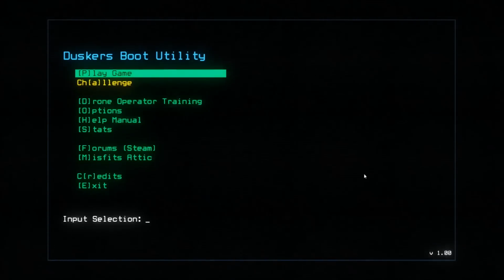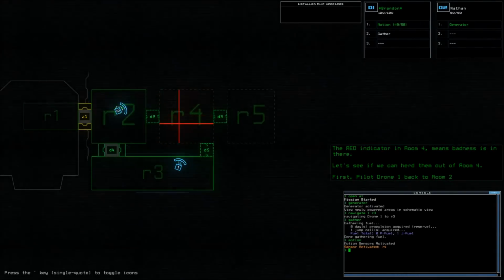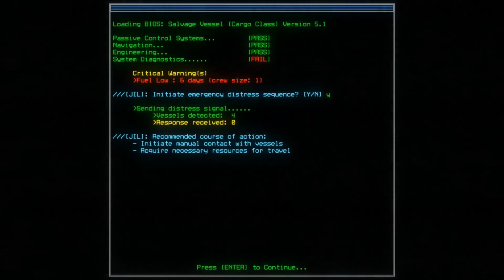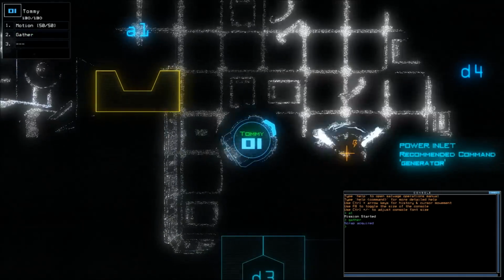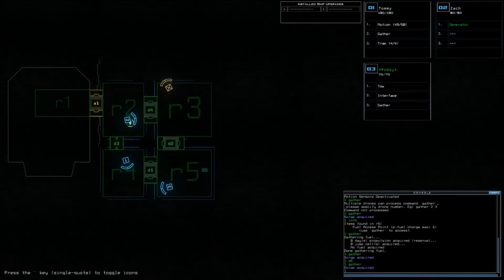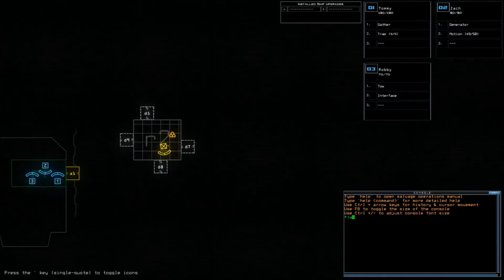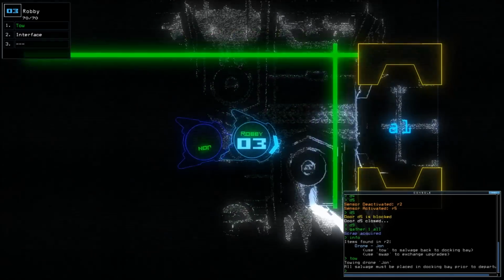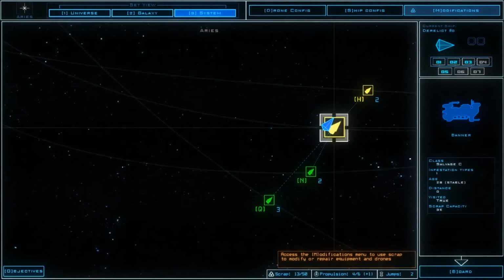Let's Play Duskers - Ep. 1 - Can You Guess The Secret Command?!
I'm excited to see Duskers finally come out of Steam Early Access and fully release.  The concept of this game has been one of the most unique and, for lack of a better term, coolest I've seen in a while.  Come explore the derelict ships with me as I begin my Let's Play Duskers!

What Is Duskers?

Duskers is a very unique and interesting game.  I've never seen anything quite like it.  You must go around the galaxy and use drones to explore derelict spaceships, scavenge for parts, resources, fuel and try to survive long enough to figure out how the universe became a giant graveyard.  You switch between controlling your drones manually and schematic view where you can issue commands while seeing the "big picture".  Duskers implements, and uses, to an astounding effect, a command line to handle most of the game's finer points.  Want to collect some scrap, move your drone in and type "collect" and it goes to work.  As I said before, unique and interesting, most definitely a game to get!

My thanks to the folks at Misfits Attic for allowing me to showcase this game on my channel.  I got my hands on the game just prior to it releasing on Steam Early Access and I have to say I was impressed.  I look forward to seeing what becomes of Duskers!